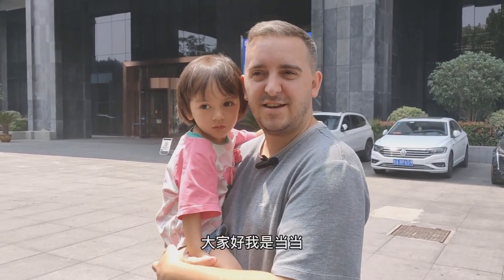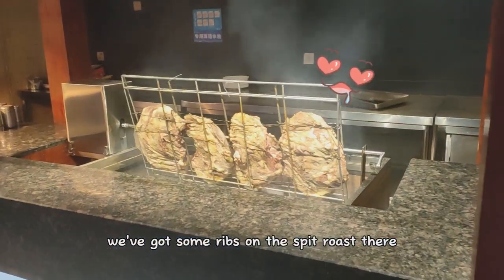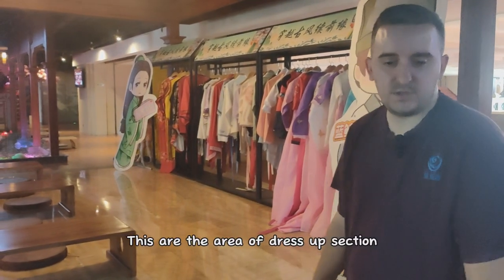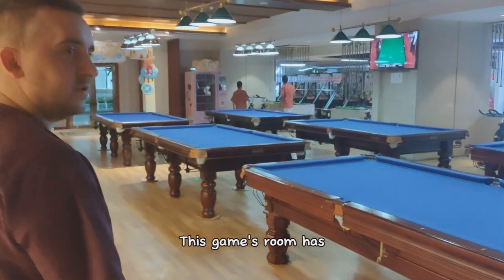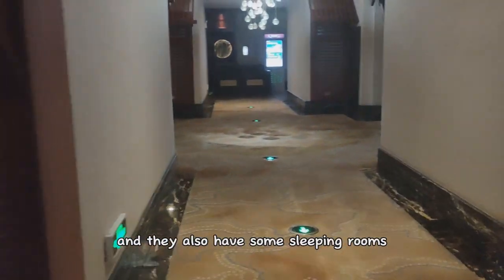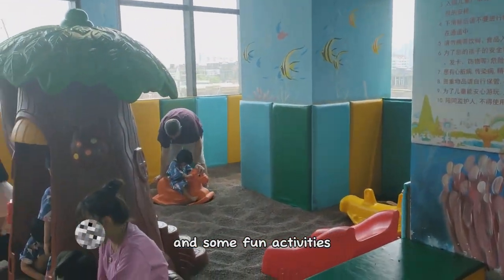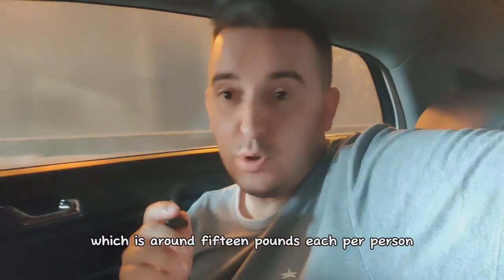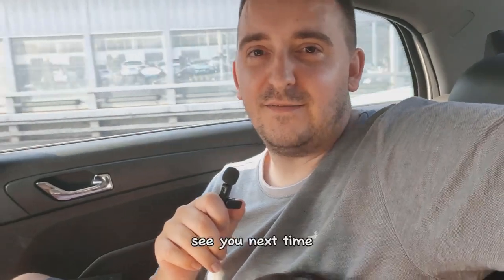6 Hour Spa In China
Today we went to a Chinese Spa 'Lan Jing Wan'. These are really popular in China as they are huge and have so many things to do and relax, 7 floors to be exact.
This was the first time I've ever been to one of these and we all had a really good time. For the price, its definitely worth it and I really want to do it again soon.
Every floor has staff available to ask questions and help you with anything you need. The staff are really friendly and try to help as much as possible.

We arrived at around 11am and left around 4:30pm which meant we had lunch there.
It costs 140 yuan per person, which is roughly £15 / $18. That gets you 6 hours in the spa.
Most of the things you can do are included, but there are also extra activities and relaxation methods you can add for additional fee.

-1st Floor-
Female changing area, communal bath, single pot baths, back scrubbing, showers.
-2nd Floor-
Male changing area, communal bath, single pot baths, back scrubbing, showers.
-3rd Floor-
Buffet - Including but not limited to: BBQ, Sushi, Chinese Dishes, Roast Meats, Steamed Food, Soups, Noodles (fried, noodle soup), Fresh Fruit, Soft Drinks, Seafood, Salads, etc.
Korean BBQ/Hotpot.
-4th Floor-
Steam Rooms 48⁰C/65⁰C, Hot Stone Bath, Bean Bags, Cool Stone Sleeping/Relaxing Pods, Wicker Chair Relaxing, Smoking Room, Arcade Machines, Childrens Play Area (includes softplay and slide, sand pit, lego stations and craft tables, trampolines, toy catching machines).
-5th Floor-
Pool Tables, Basketball Games, Swimming Pool (1 toddler pool with slide, 1 young child pool and 1 bigger child/adult pool), Gym (exercise bikes, running machines), Table Tennis, Movie Cinema Rooms, Baby Room (these have a separate alcove with 2 beds), Toy Catching Machines.
-6th Floor-
Tea Drinking Tables, Sleeping Chairs/Rooms, Massage Rooms, Mahjong.
-7th Floor-
Hotel.

Let me know which area you'd enjoy the most and if there are any others i should try.